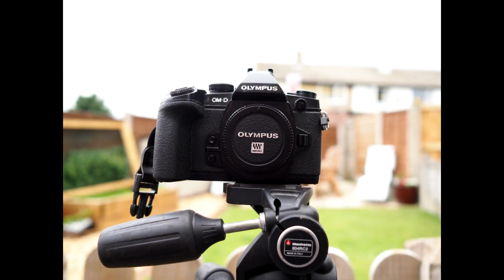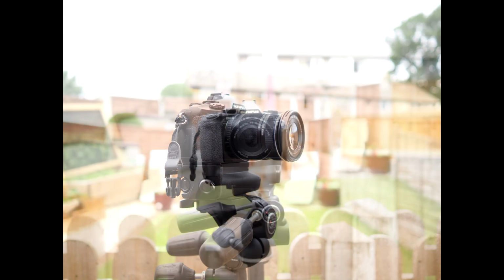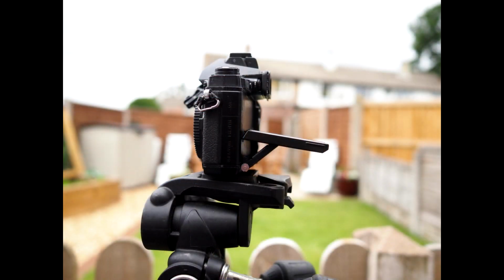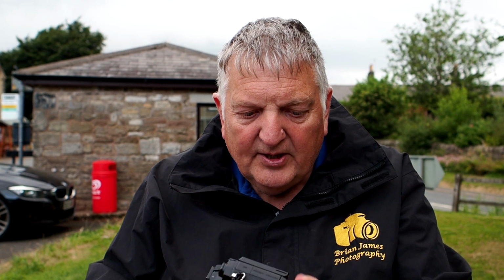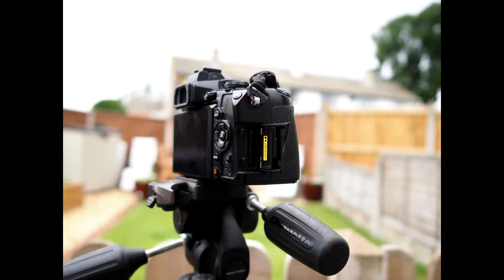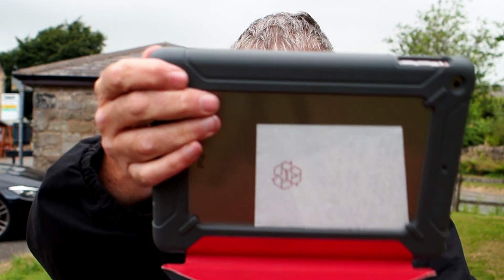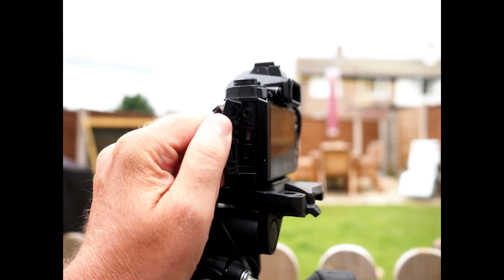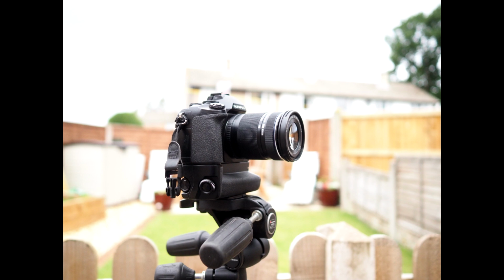Olympus’s EM1 mk1 Why Choose a Used one in 2021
Video & stills Shot on: Olympus EM1mk2 body & Olympus 17mm f1.8 lens

Graham Thompson
Edwin Rosario
Maarten Smit
Andrew Mander
Bo Rasmussen
Douglas Olsen
Andreas Hillebrecht
Steve Lloyd
Peter Lambert
Jörgen Nilsson
Andrew Stenton
William Hanson
Steve Bodiford
Thomas Tellving
Michael A Smith
John McLafferty
David A Link
Martin Siegel
Geev Nahal
Kemer Thomson
iHeart Chiropractic
Peter Lambert
Jarrod brown
Kirby Sires
Mark D Salo
Stefano De Giorgi
Karl Viklund
Jon Pilling
Andreas Hillebrecht
Robert McKerlie
Keith Spillett audio visual services
Alan Lee
Rolly Spradling

Background Music Longer Distance by TrackTribe